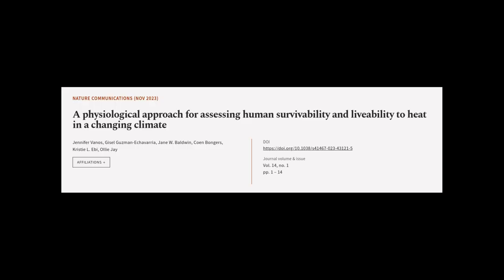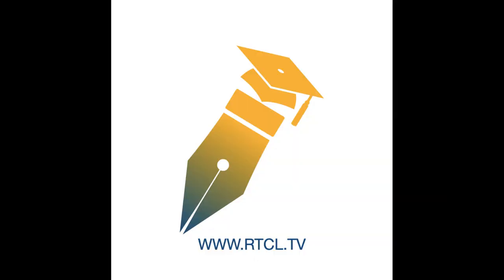A physiological approach for assessing human survivability and liveability to heat in... | RTCL.TV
### Keywords ###

### Article Attribution ###
Title: A physiological approach for assessing human survivability and liveability to heat in a changing climate
Authors: Jennifer Vanos, Gisel Guzman-Echavarria, Jane W. Baldwin, Coen Bongers, Kristie L. Ebi ,and Ollie Jay

### Video Timestamps ###
0:00:00 - Summary
0:00:59 - Title
0:01:06 - Tail
0:01:10 - End